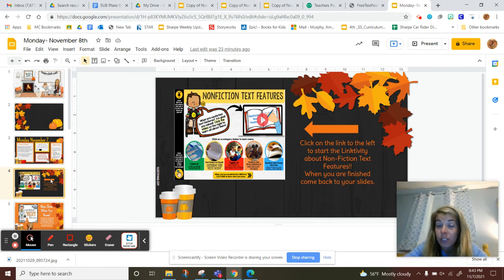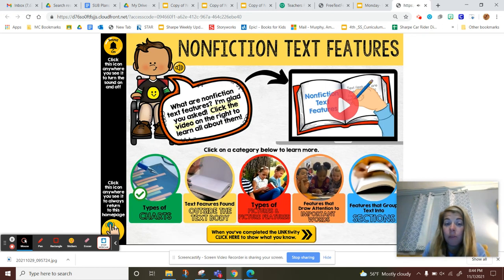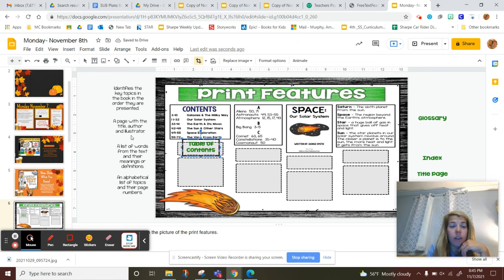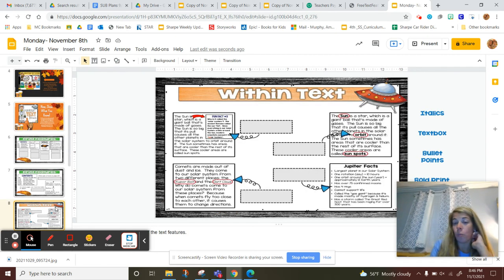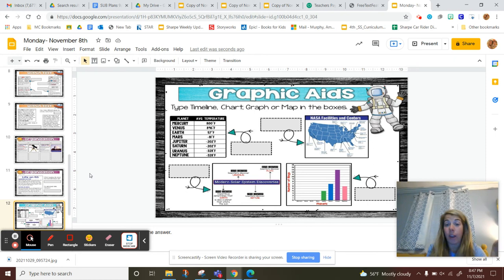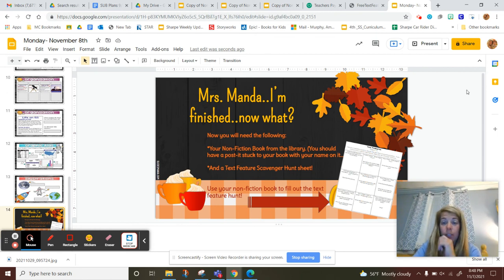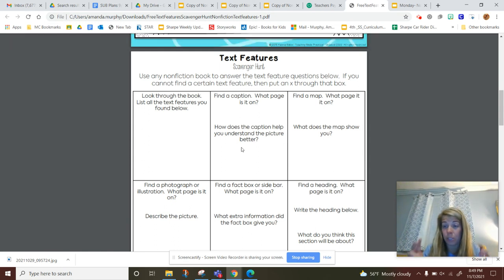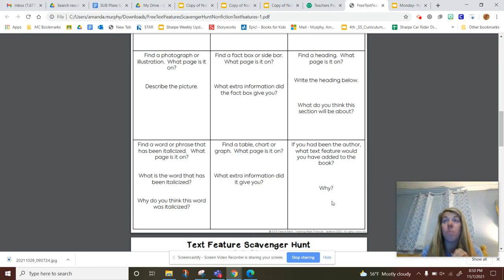November 8, 2021